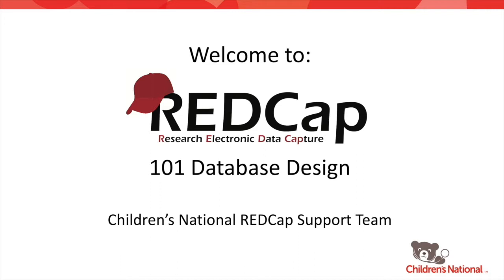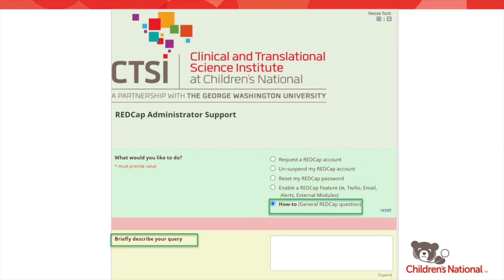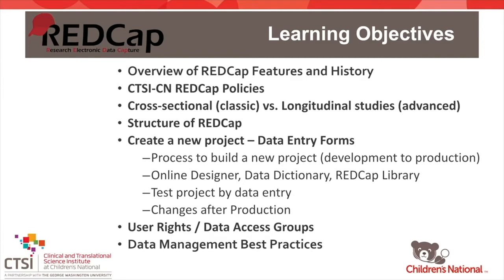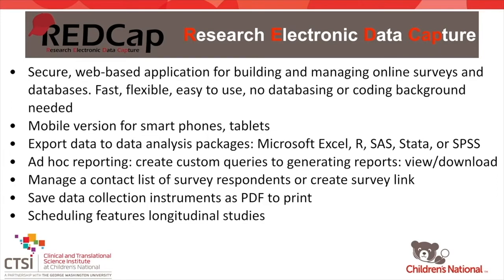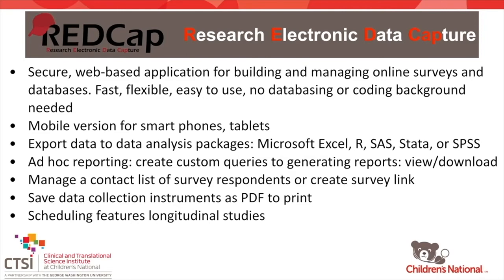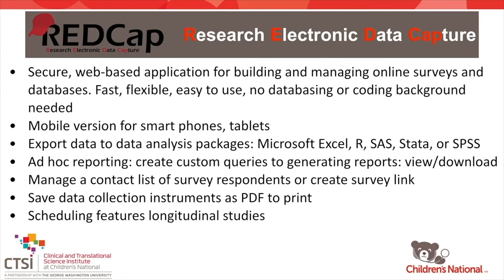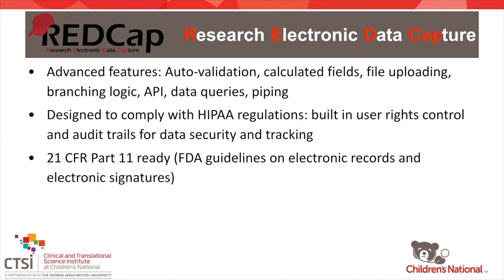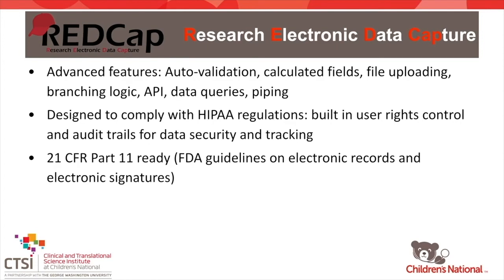REDCap 101 Part 1. Introduction, Objectives, and Background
Introduction to the REDCap 101 Online Training: training objectives and background on REDCap (Rev Oct2021)